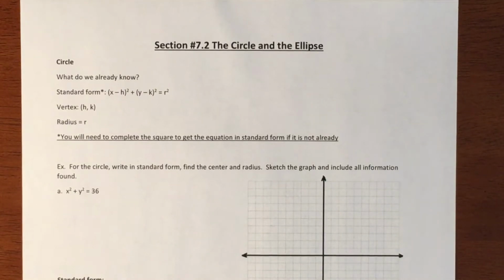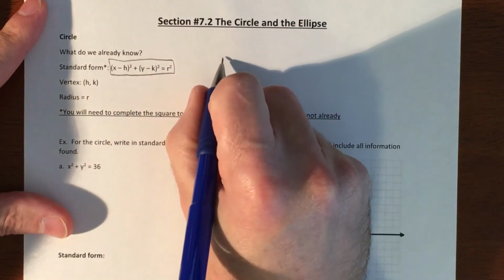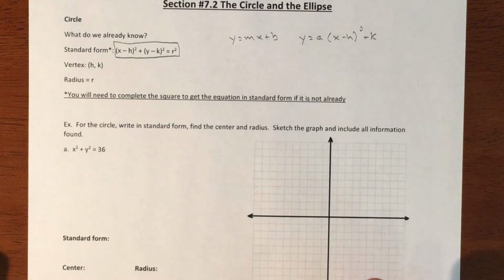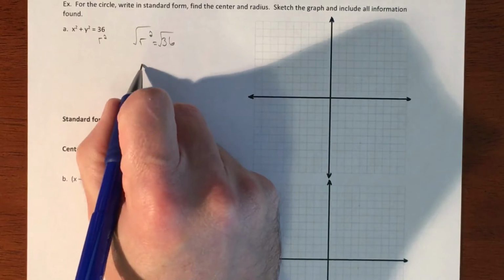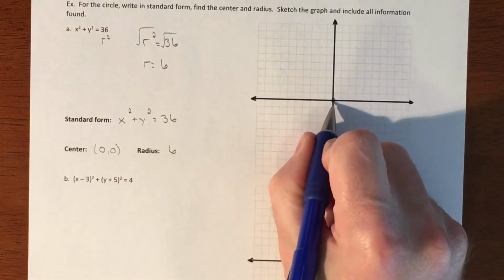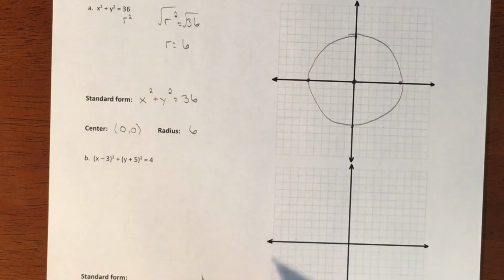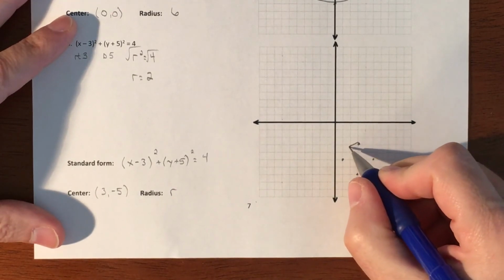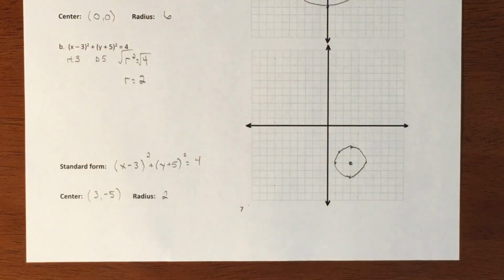Conics - Intro to Graphing Circles Part 1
Introducing the graphing form of a circle and then practicing graphing two circles.